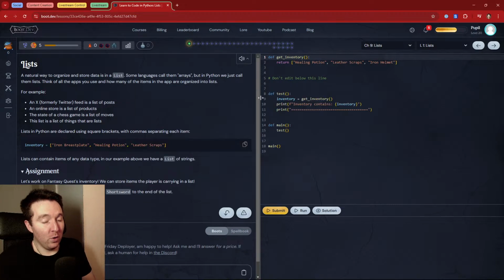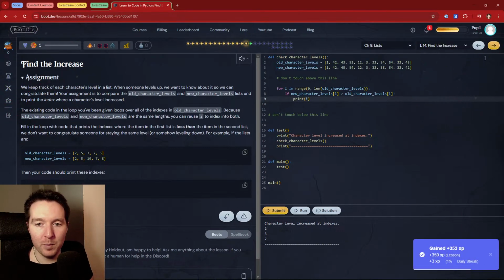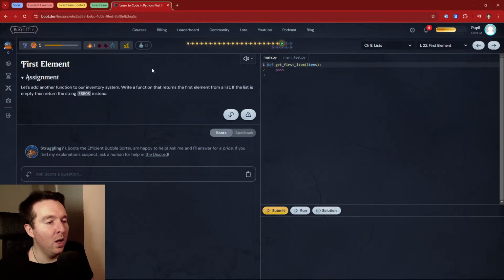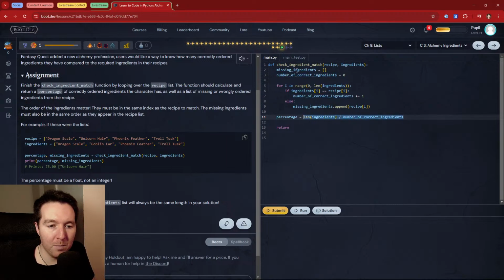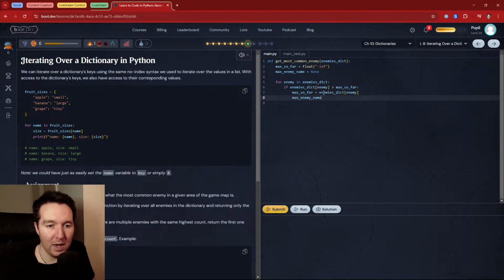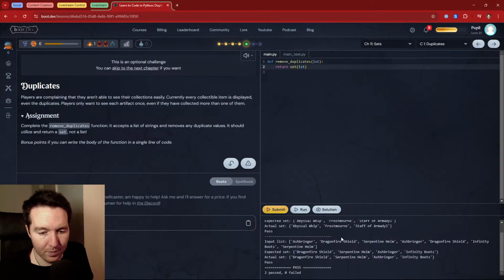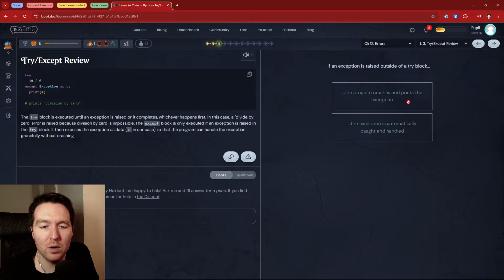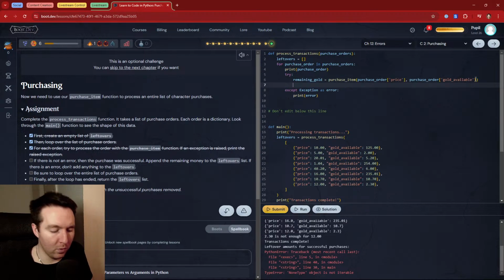Learn to Code in Python - My Journey Through Boot.dev 🔴 LIVE PART 3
Well we had a few stumbling blocks near the end of day 2 😅 to be fair I was getting tired. My brain was clocking out by that point but it doesn't matter because me move on! Day 3...